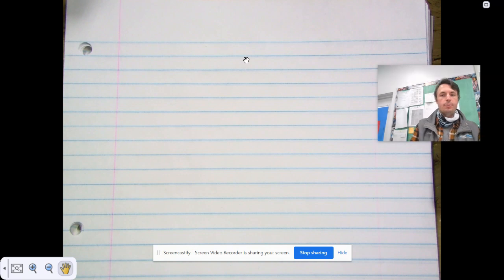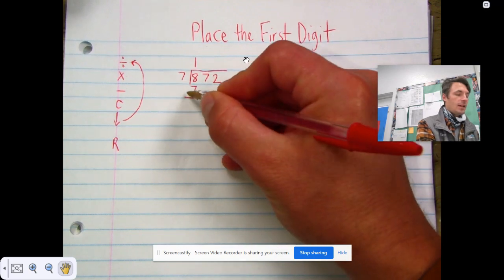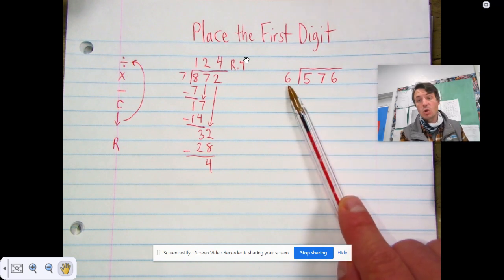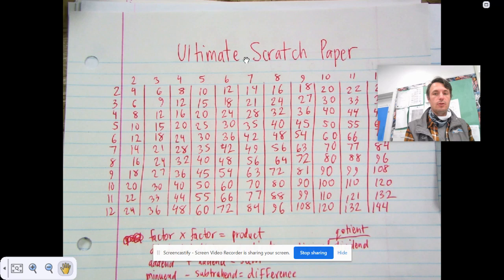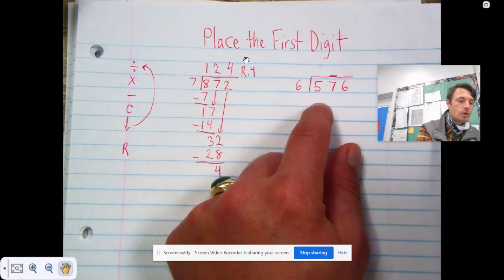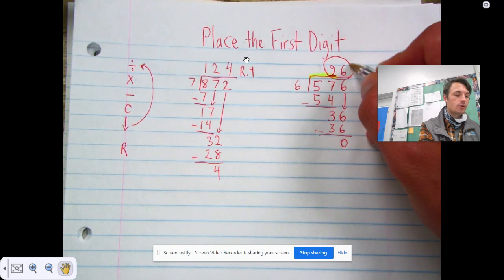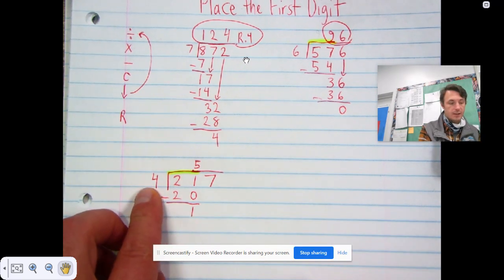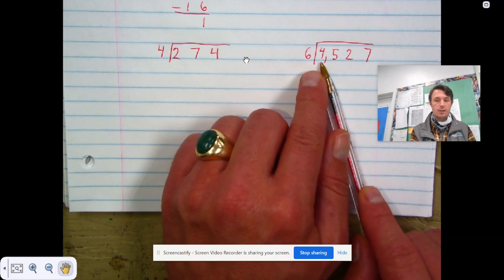Place The First Digit